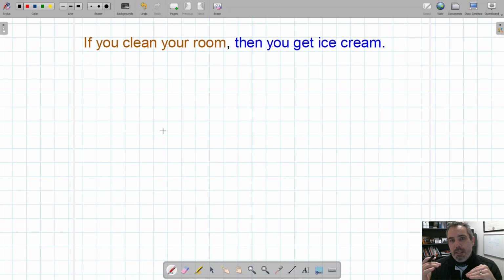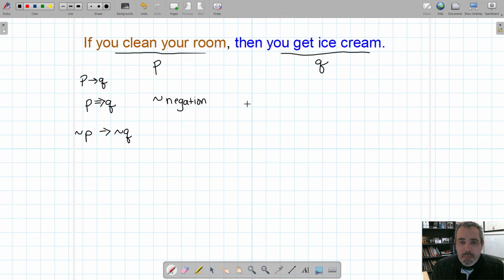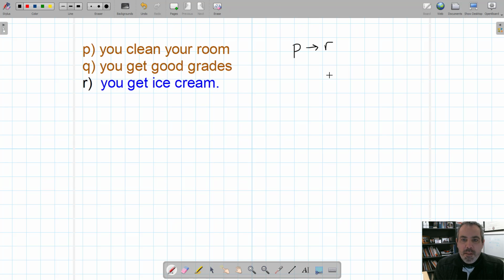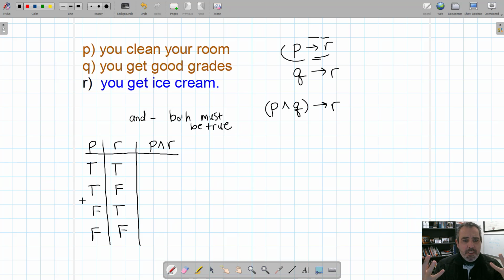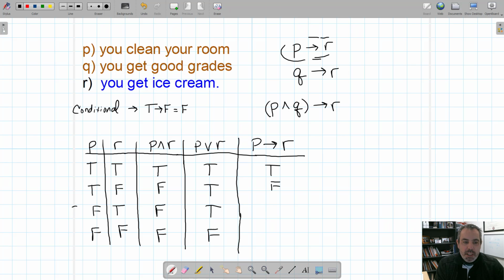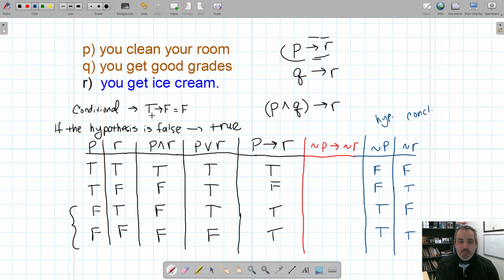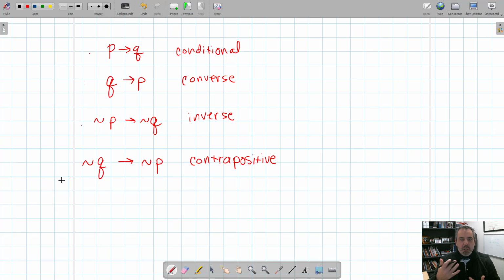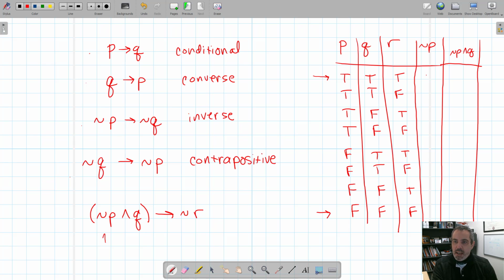Math For Life - Logic and Truth Tables